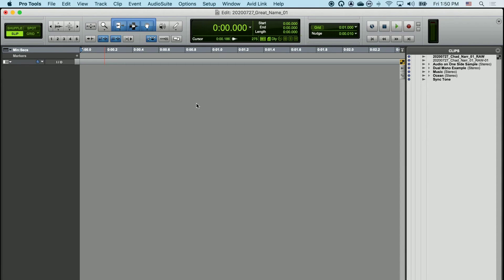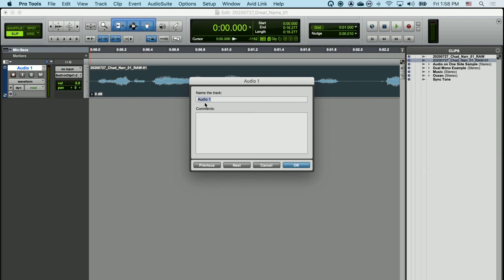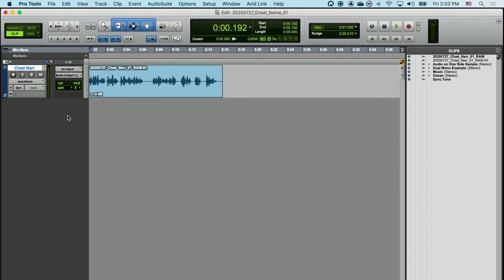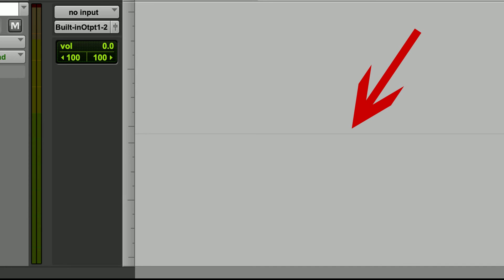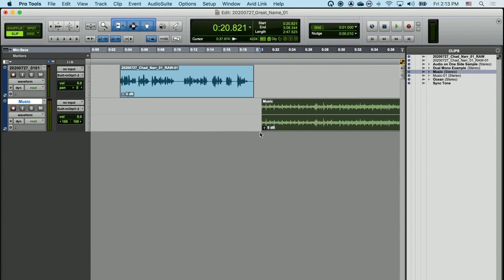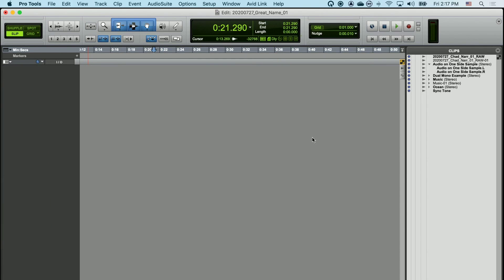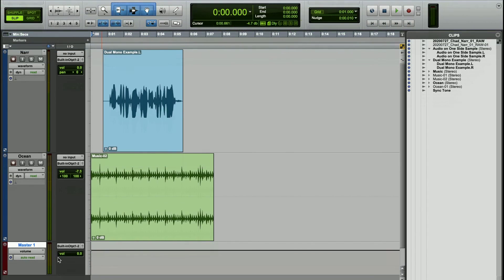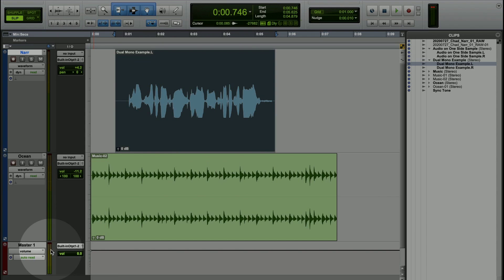Pro Tools Basics 06: Creating New Tracks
Good Morning Audio! Pro Tools Basics 06: Creating New Tracks
A basic overview of creating new tracks and placing audio clips in them.